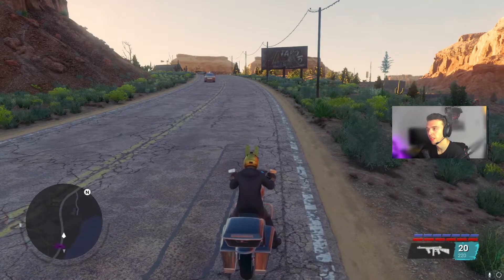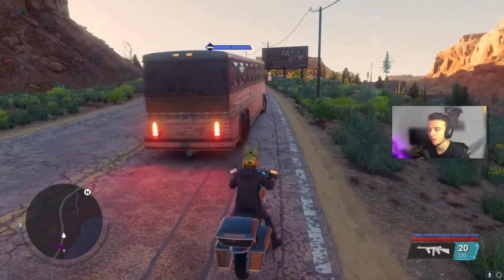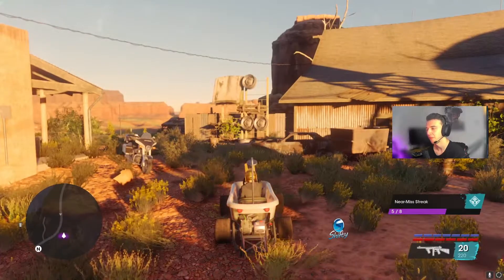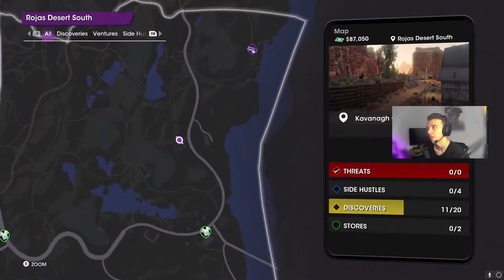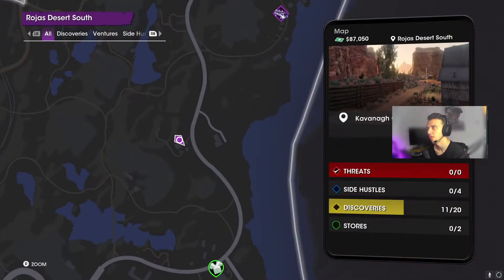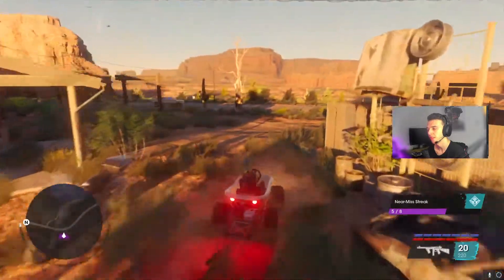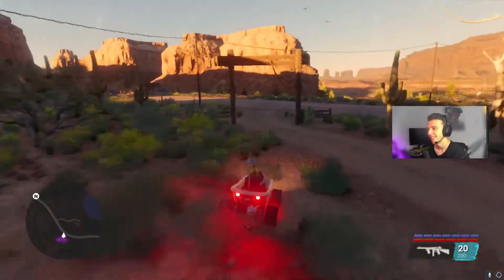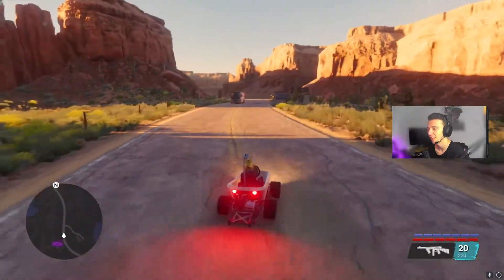Saints Row - Bathtub Kart Easter Egg